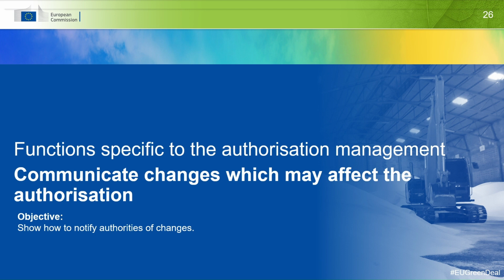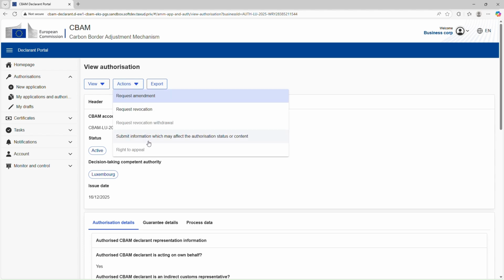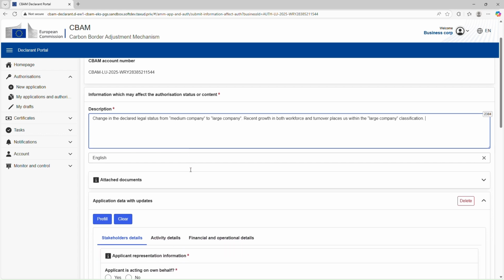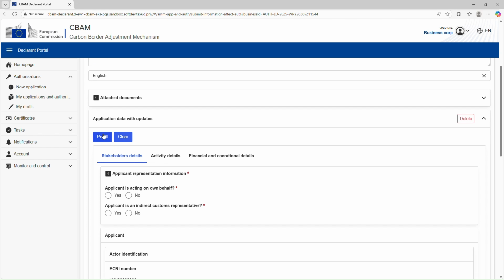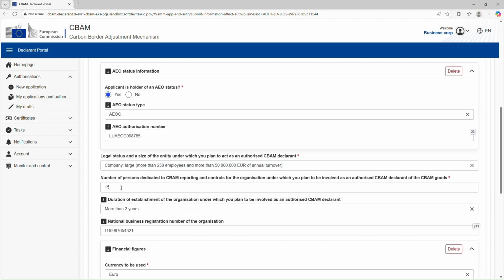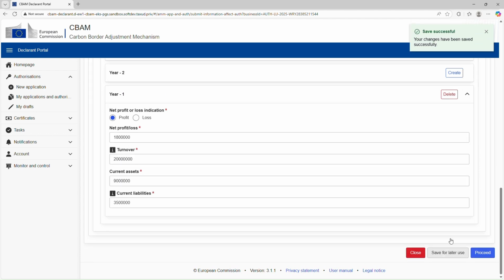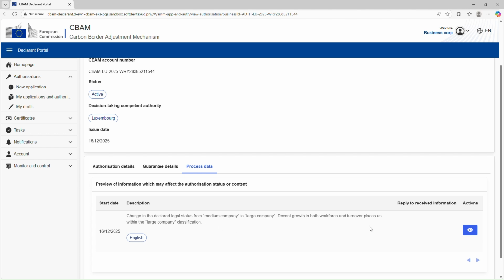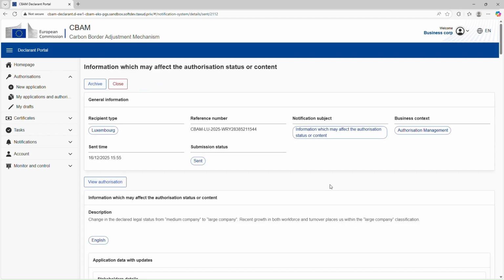SDEV CBAM AMM Communicate changes which may affect the authorisation SfI v1 02 EN